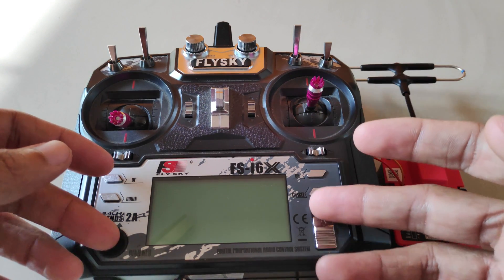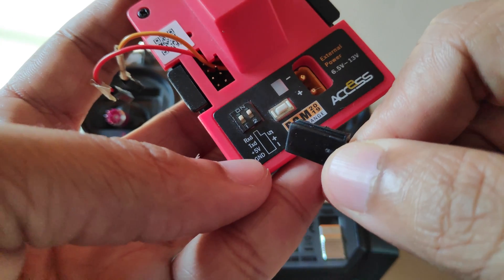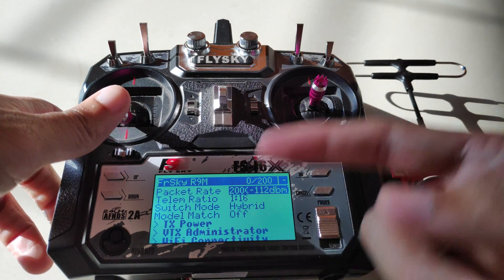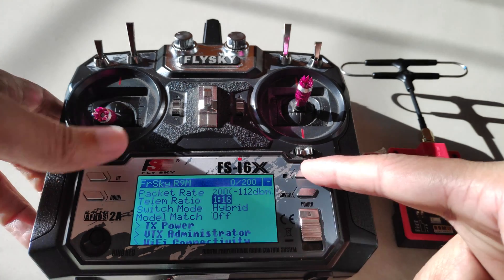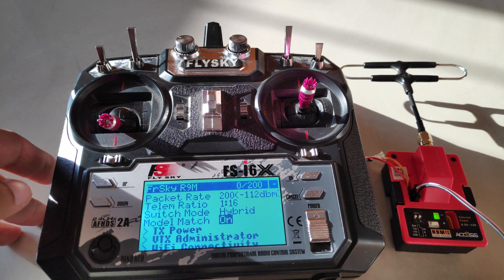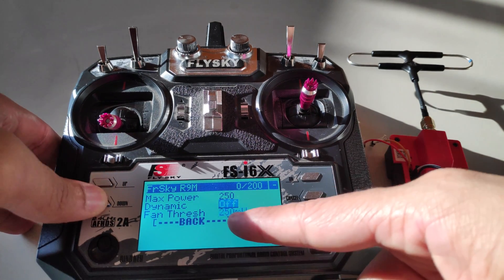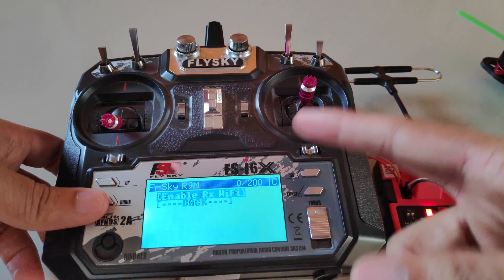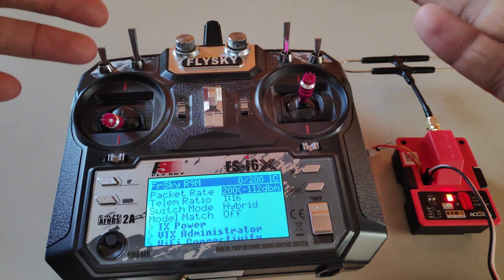Flysky FSI6X Open Tx ExpressLRS 2.0 Walkthrough with Frsky R9M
In this video we take a look at the ExpressLRS 2.0 Menu available in the Open Tx firmware of the Flysky FSI6X Radio Transmitter.

With ELRS 2.0 a few new feature like Dynamic Power, Fan Threshold, VTX Administrator and Wifi connectivity are introduced to make elrs interface a lot simpler and easier  to use.